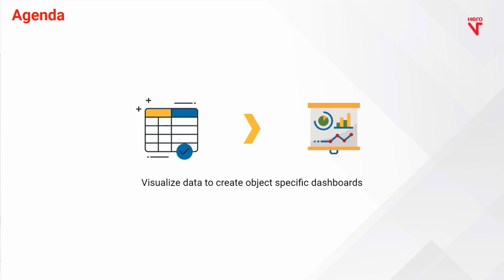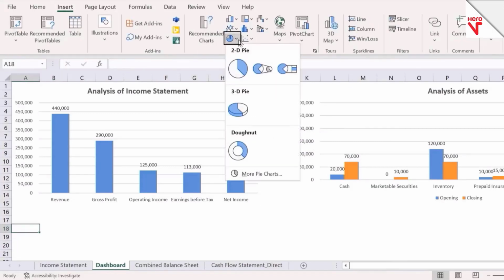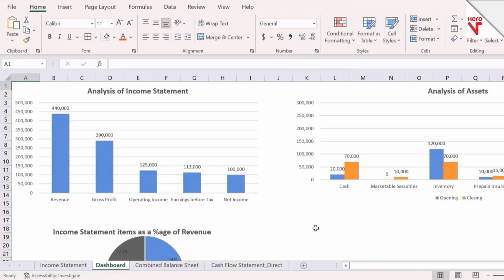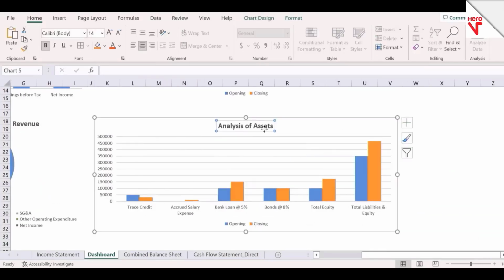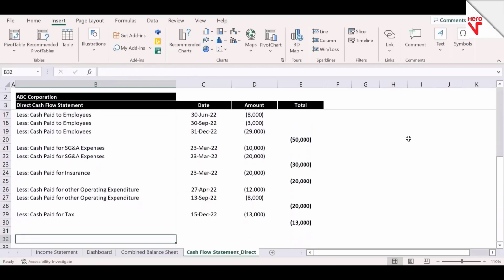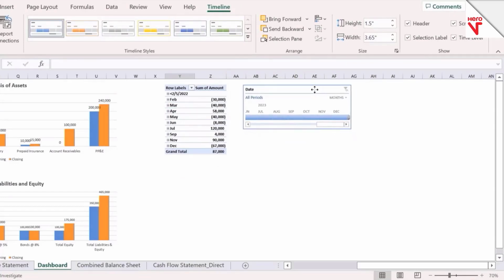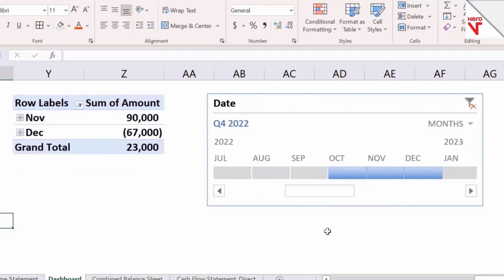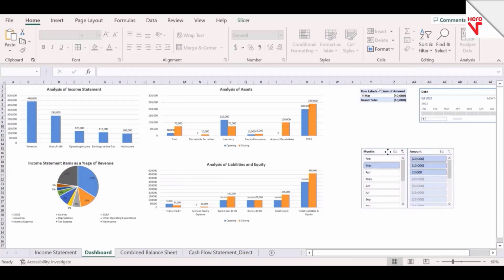Using Timeline and Slicer Function in MS Excel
Learn how to use Timeline and Slicer Function in MS Excel.